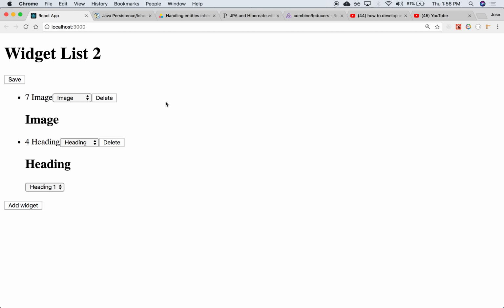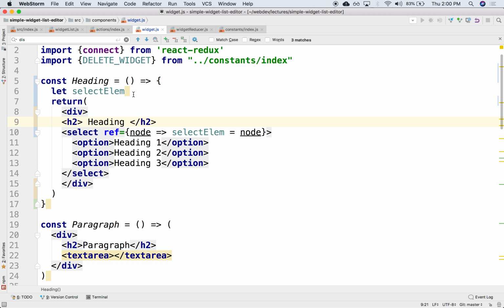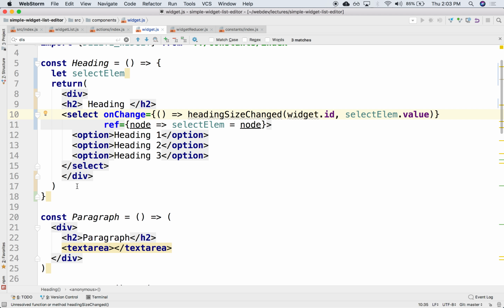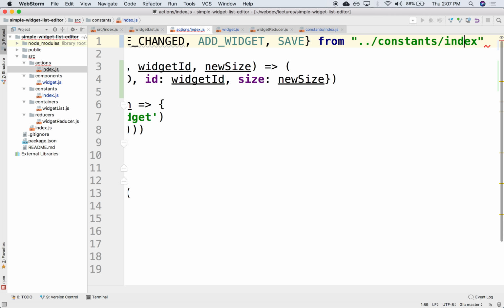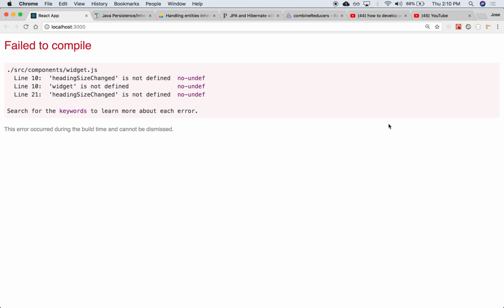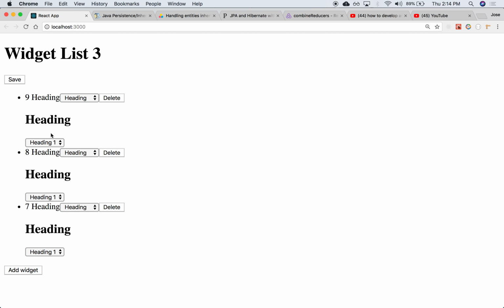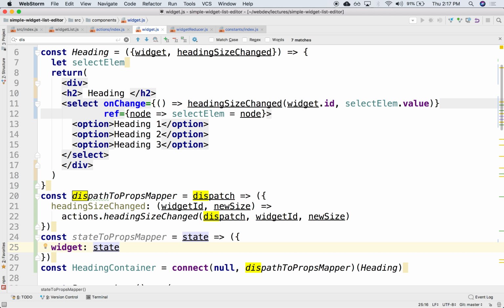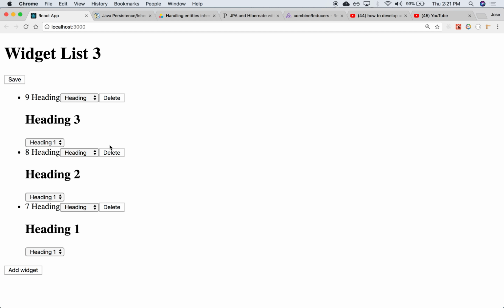M3L4 4 how to handle dropdown change events in react redux changing heading widget size